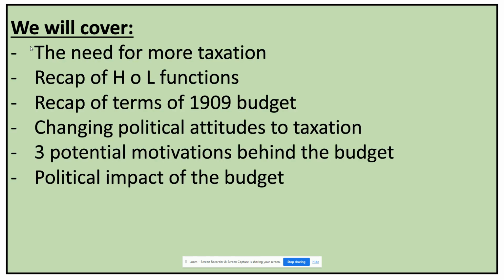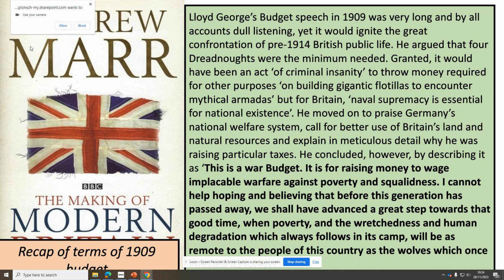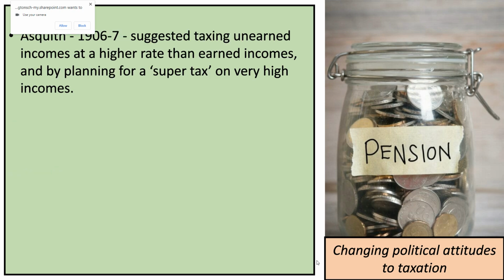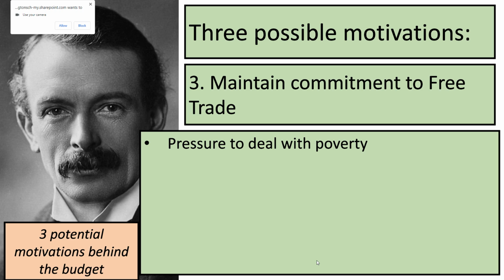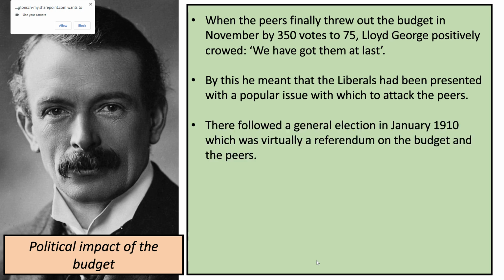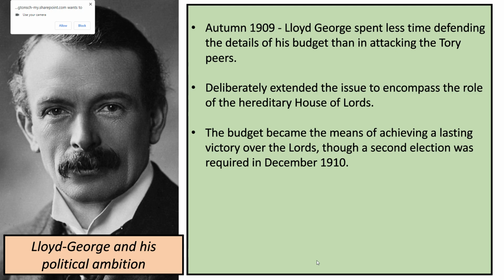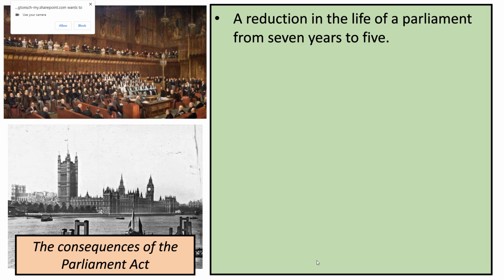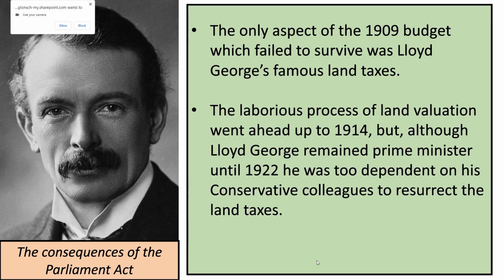A Level History Britain 1906-1957: The People's Budget 1909 and the Parliament Act 1911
Revision lecture for Y13s studying AQA 2M Wars and Welfare: Britain in Transition, 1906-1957 :)